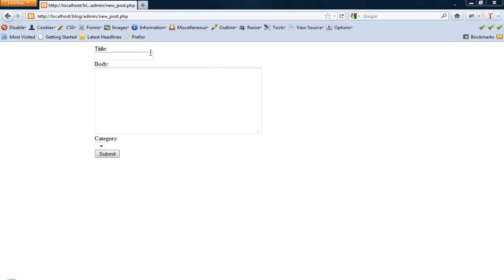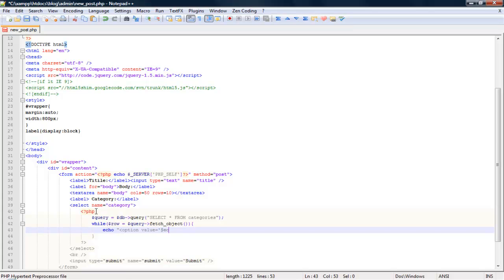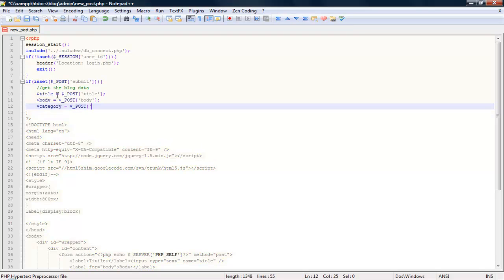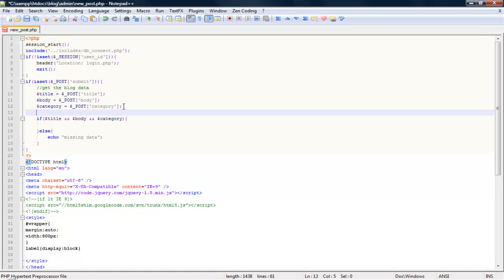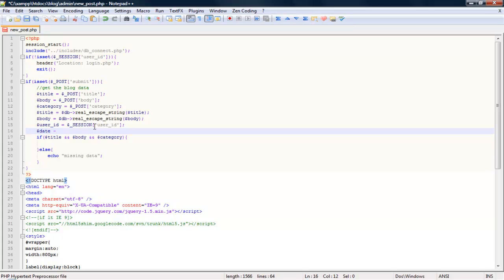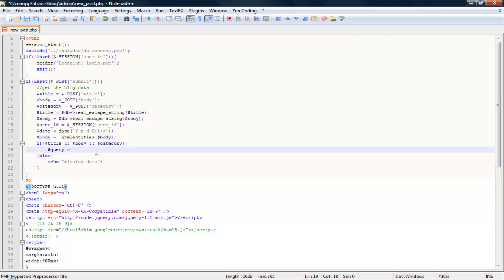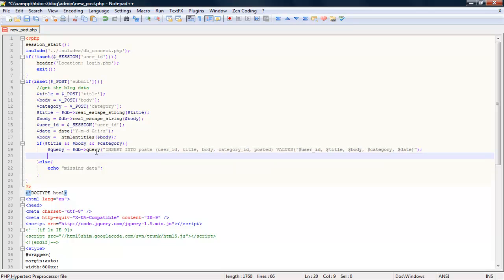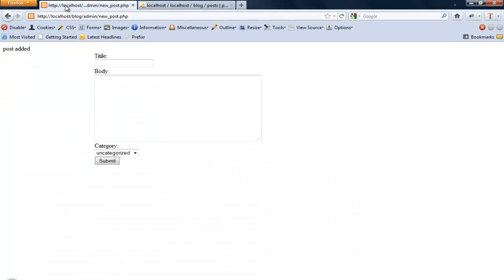Creating A Blog System With PHP & MySQL: Part Three (Add new blog Post)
How to create a blog system with php and mysql